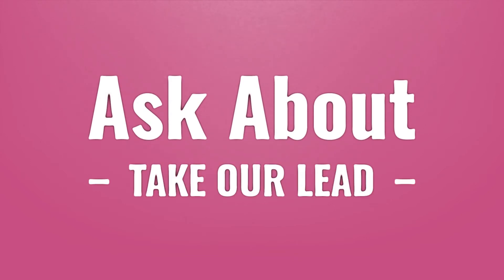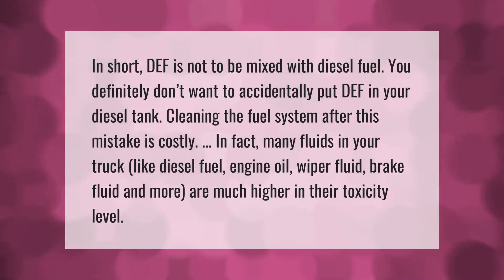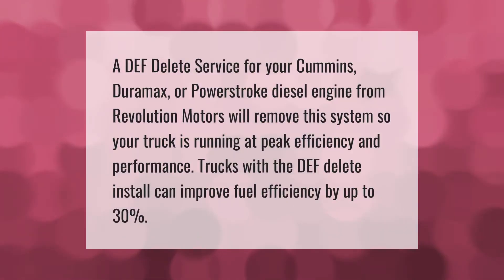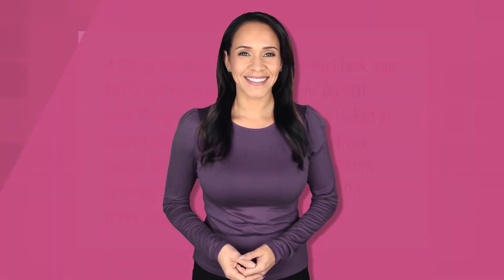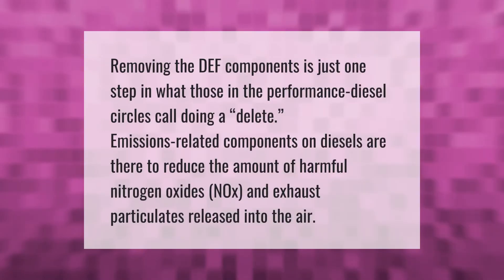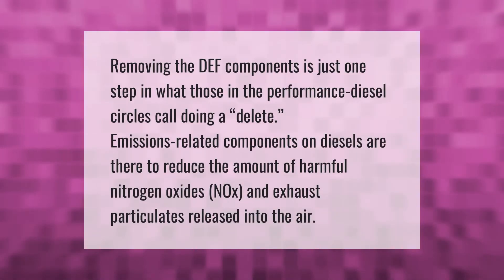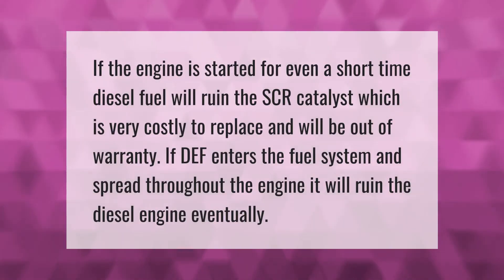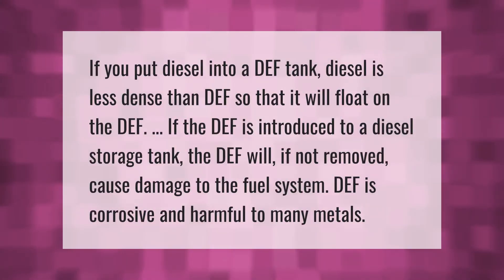Is Def bad for diesel engines?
00:00 - Is Def bad for diesel engines?
00:42 - Can you delete def on Cummins?
01:11 - What happens if you accidentally put DEF in diesel tank?
01:40 - Is deleting a diesel good?
02:09 - Why Def is bad?
02:35 - What happens if you put diesel in a DEF tank?

Laura S. Harris (2021, April 7.) Is Def bad for diesel engines?
    AskAbout.video/articles/Is-Def-bad-for-diesel-engines-208785